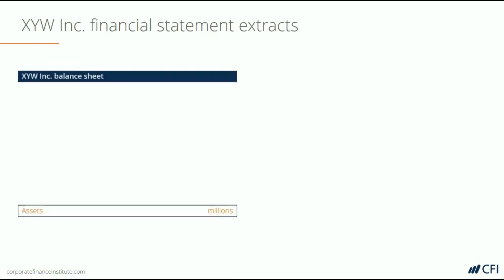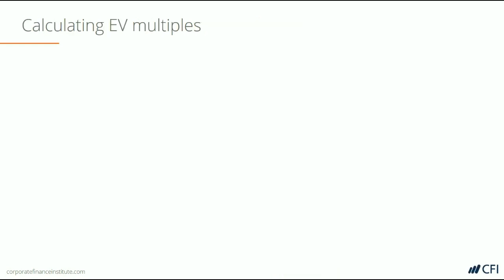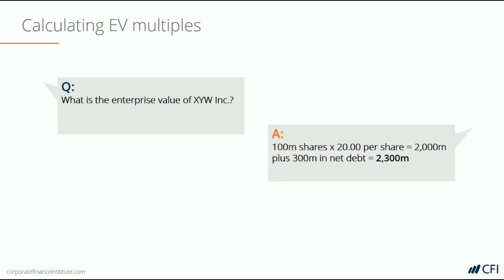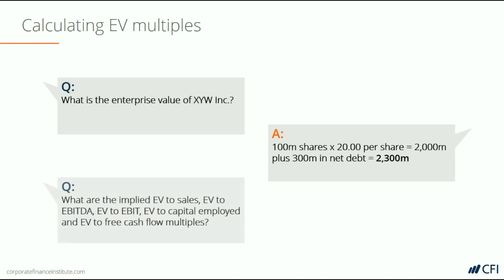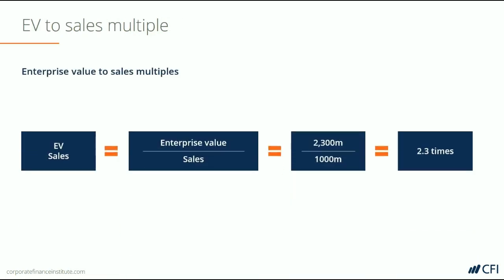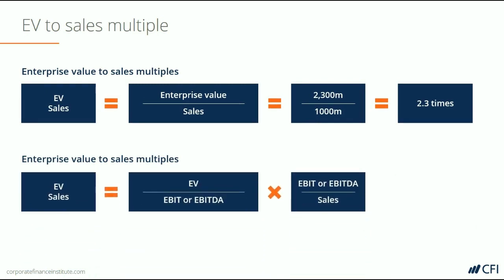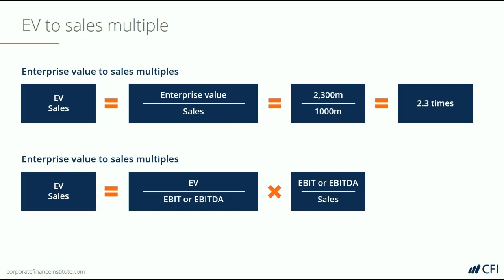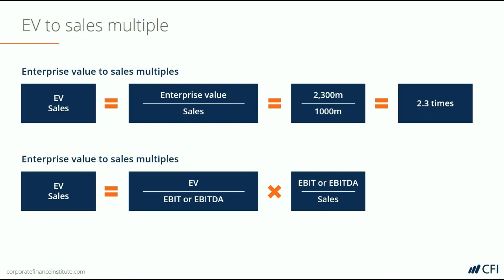Enterprise Value & Valuation Multiples: EV/Sales & EV/EBITDA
Understanding a company's enterprise value (EV) and its main valuation multiples is crucial for financial analysis. This video teaches you how to calculate EV/Sales and EV/EBITDA multiples using a real-world example. We start by determining the enterprise value of XYZ Inc. based on equity value and net debt. Then, we walk through step-by-step calculations of different multiples, showing both the direct and detailed approaches.

Chapters:
00:00 - How to Calculate Enterprise Value (EV)
00:52 - The EV/Sales Multiple
01:15 - EV/EBITDA Ratio & EBITDA Margin

Understanding this distinction is crucial before applying valuation multiples like EV/Sales and EV/EBITDA.